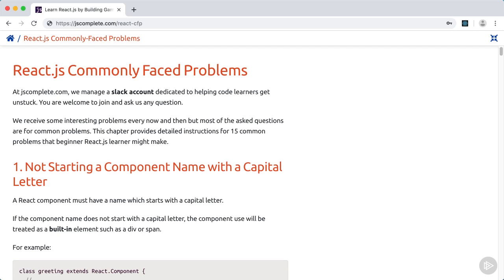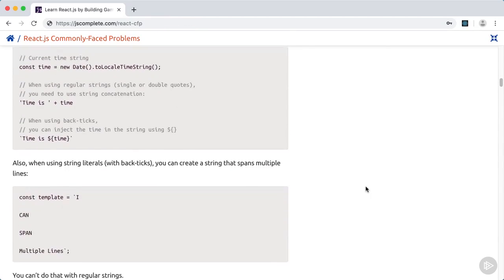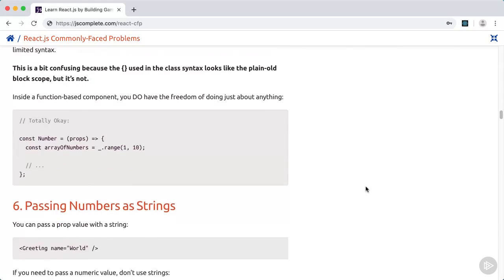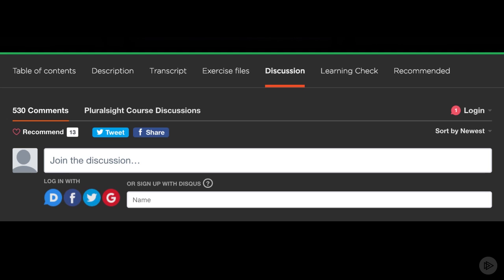React Getting Started - part - 2